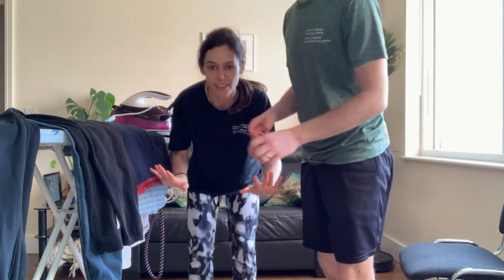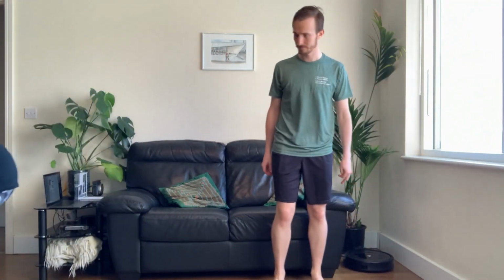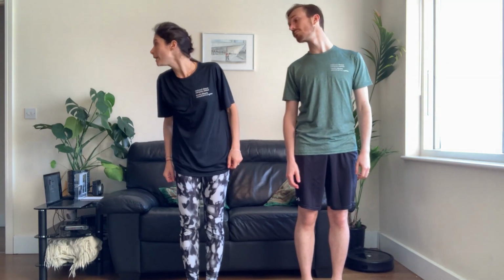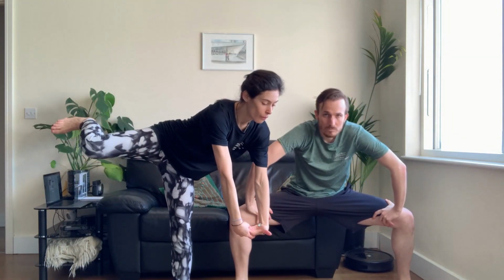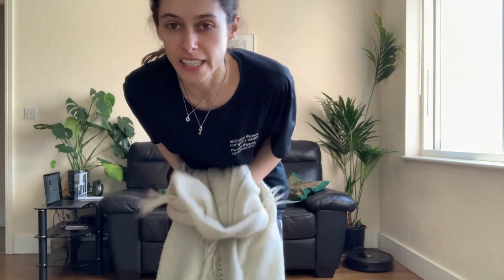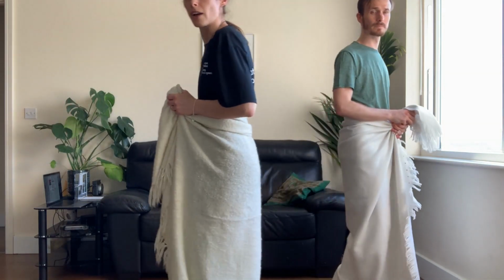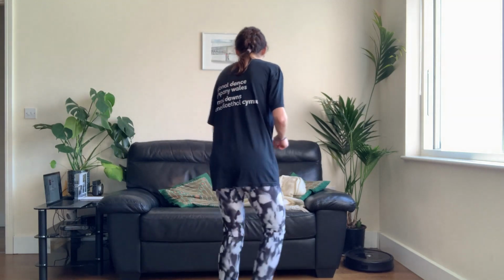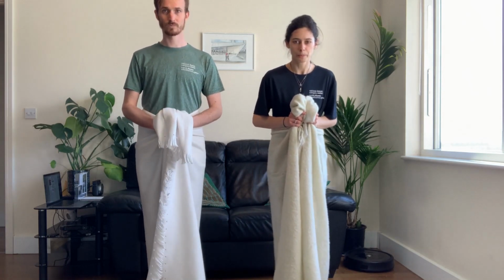NDCWales: KinKids dance class for ages 7+ | Dosbarth Dawnsio - TUNDRA by Marcos Morau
KinKids – check out our first in a series of video classes perfect for ages 7+ and inspired by the performances we’re sharing with you digitally each week.

This week join us for a class inspired by Tundra by Marcos Morau

Class time: 30 minutes
Ages: 7+
Ability: any level

KinKids- gwyliwch y gyntaf o’n cyfres o ddosbarthiadau fideo, delfrydol ar gyfer oedrannau 7+, wedi’i seilio ar y perfformiadau rydym yn eu rhannu’n ddigidol gyda chi bob wythnos.

Wythnos yma ymunwch â ni am ddosbarth wedi’i seilio ar Tundra gan Marcos Morau

Amser dosbarth: 20 munud
Oedrannau: 7+
Gallu: Unrhyw lefel